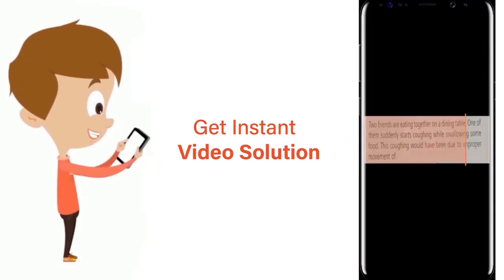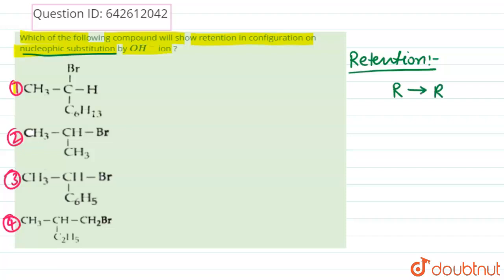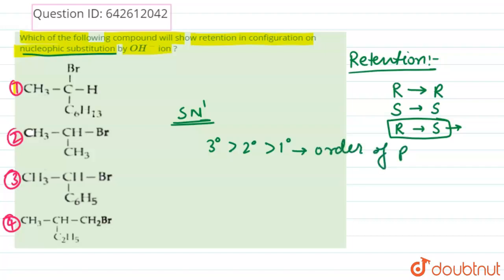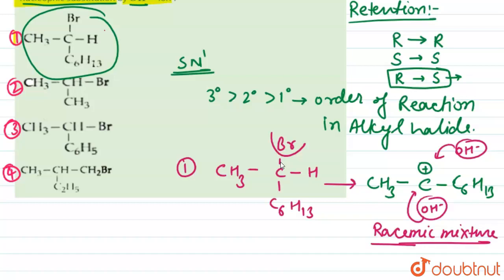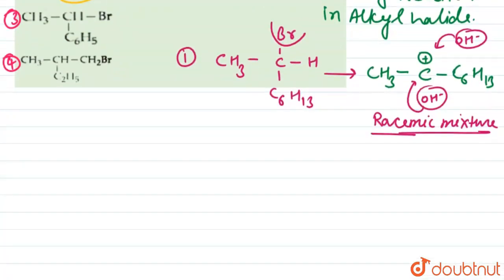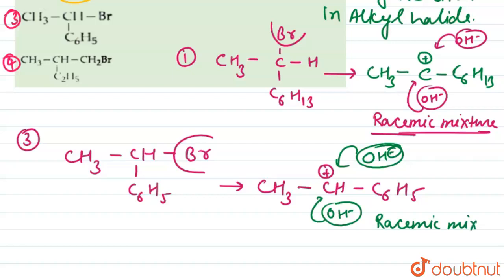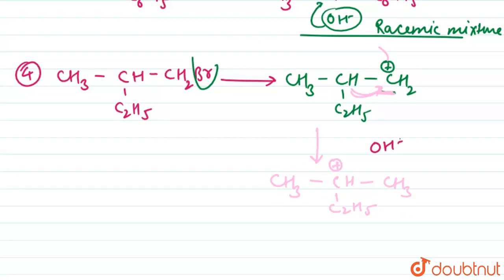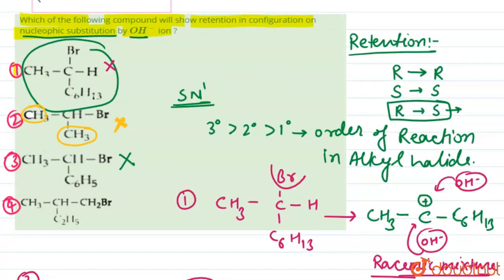Which of the following compound will show retention in configuration on nucleophic substitution ...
Which of the following compound will show retention in configuration on nucleophic substitution by OH^(-) ion ?
Class: 12
Subject: CHEMISTRY
Chapter: JEE MAINS 2020
Board:IIT JEE

👉 Have Any Query? Ask Us.